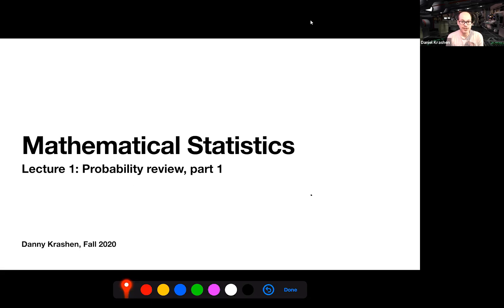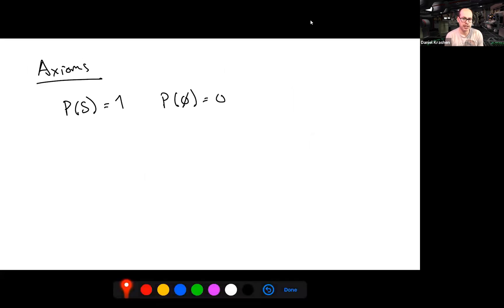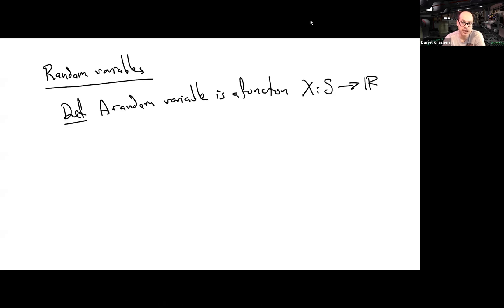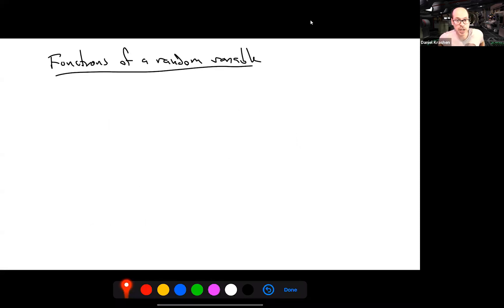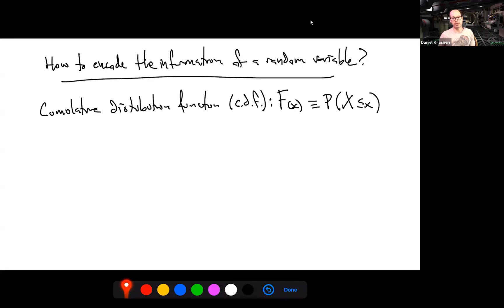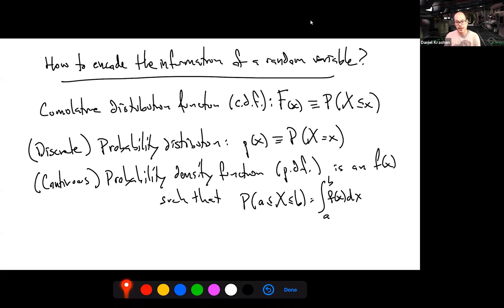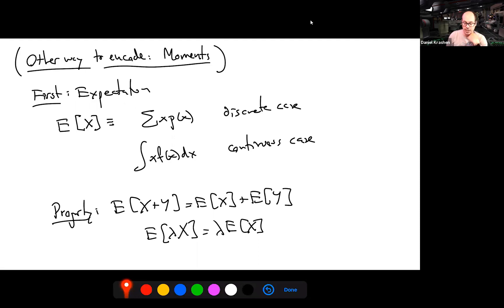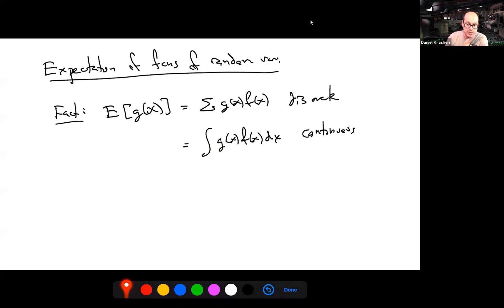Mathematical Statistics, Lecture 1. Probability quick review, part 1.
Probability quick review, part 1.